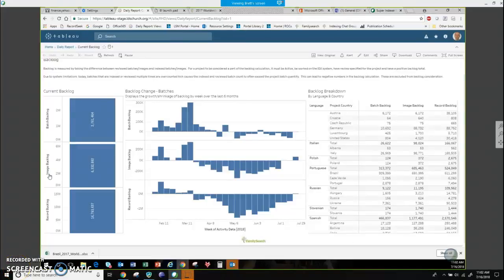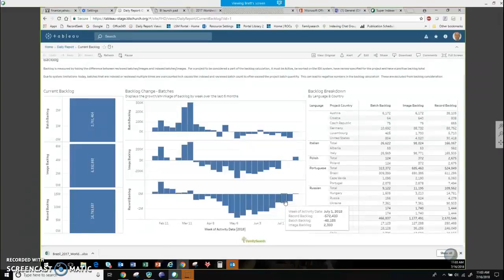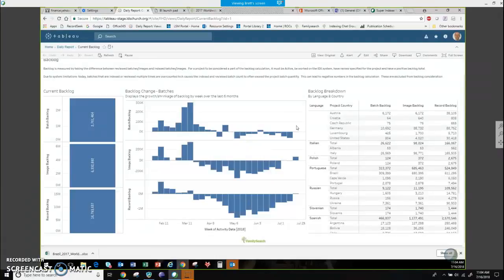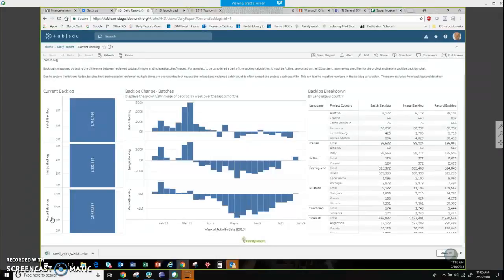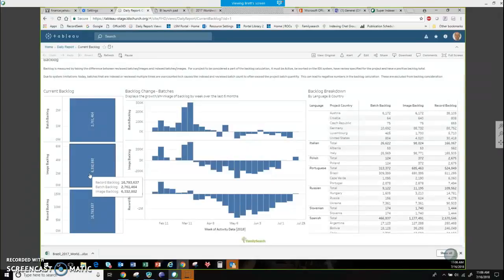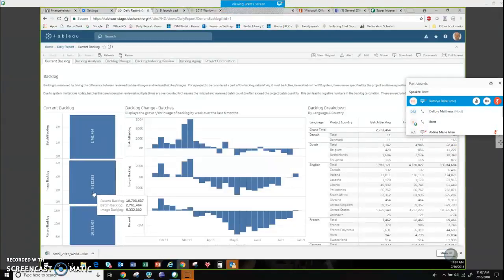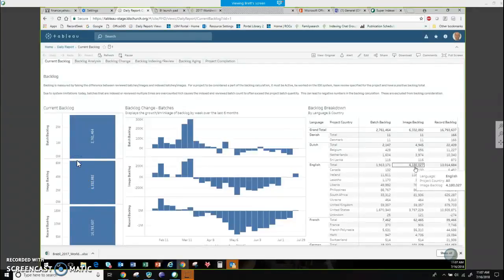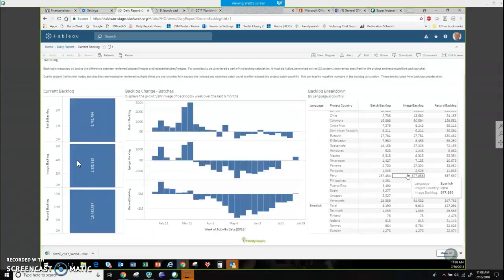201807161117brett after superindexing backlog on review